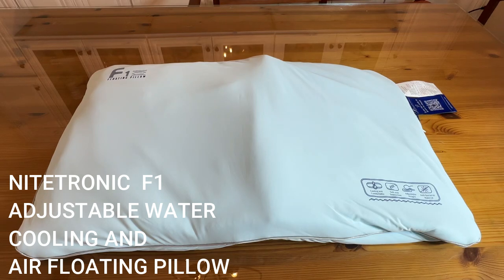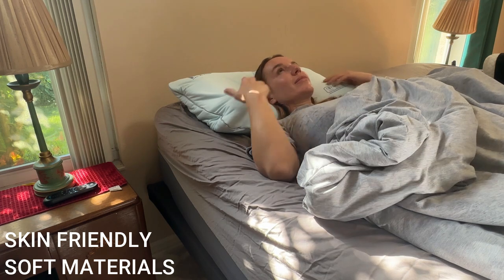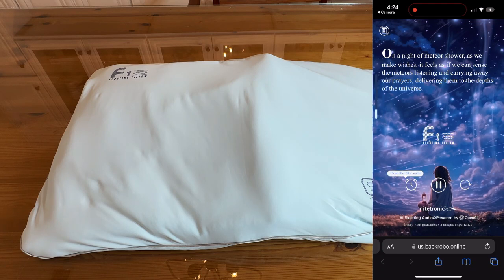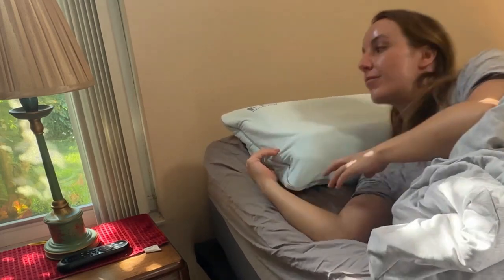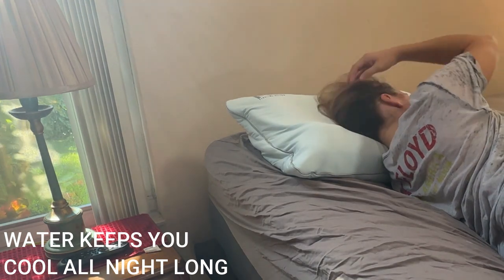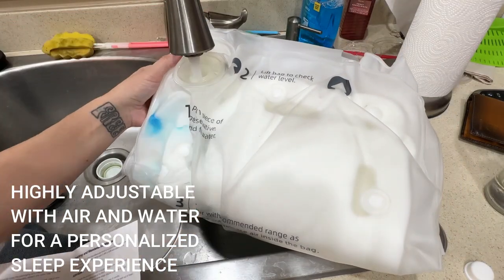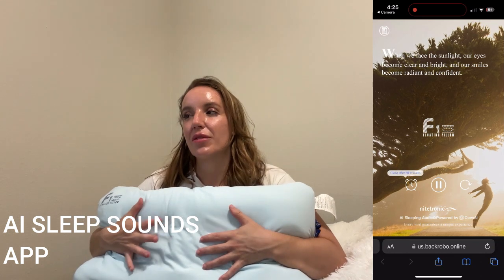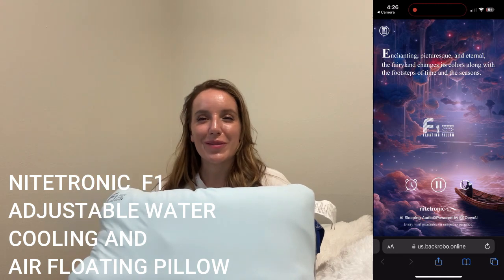Nitetronic F1 : Adjustable Water Cooling & Air Floating Pillow With AI Sleep Sounds App